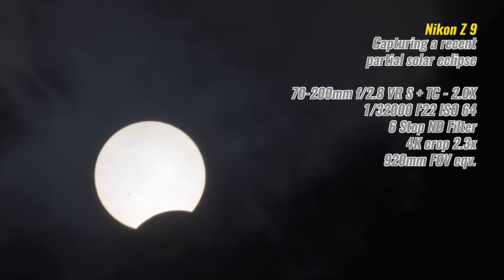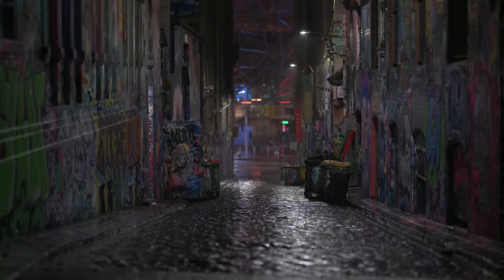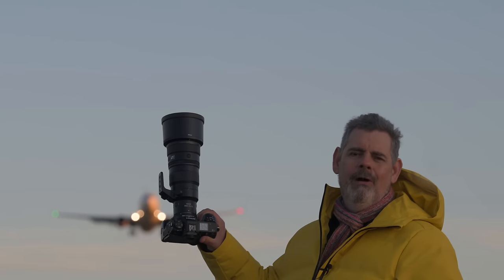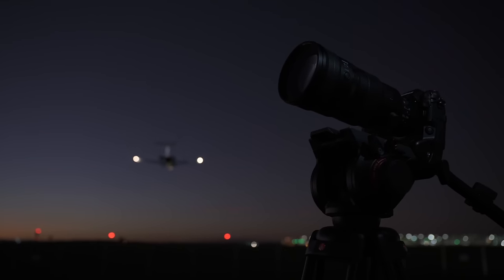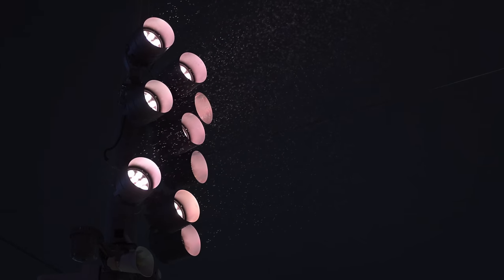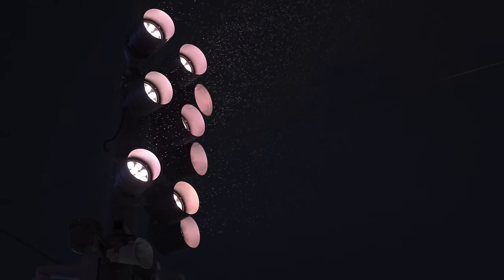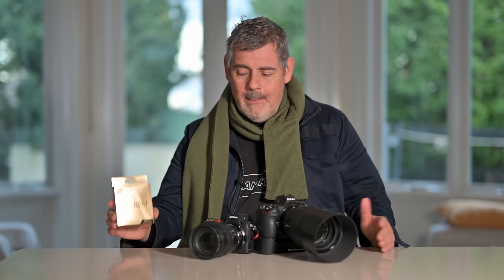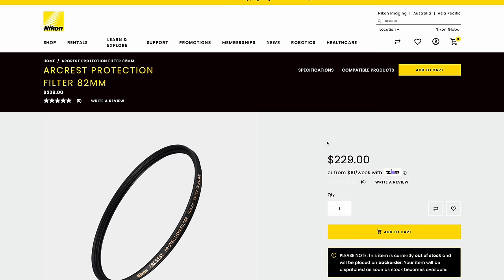Protecting Your GLASS? | SHOULD YOU USE FILTERS FOR YOUR LENSES? | FIRST LOOK - Arcrest | Matt Irwin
This is a first look video at some filters I did not even know existed.  I share my journey with filters and why I think they are a good idea for my particular use case.  There is no testing in this video, that will follow after real world testing.
I have often wondered the best way to protect my investment in high end glass.  Is this the solution?  ARCREST by Nikon, seems like a great place to start. :)